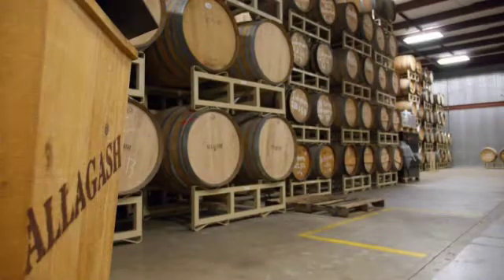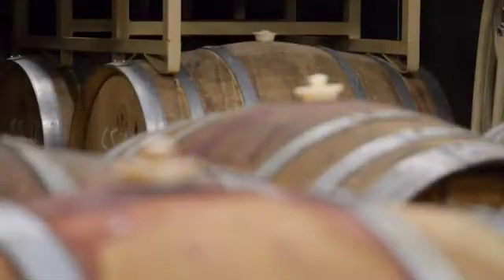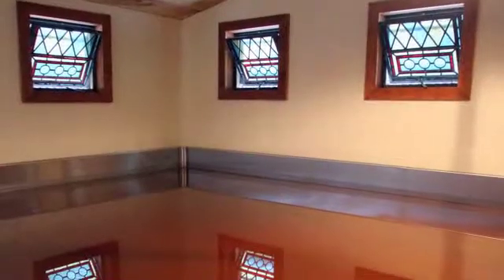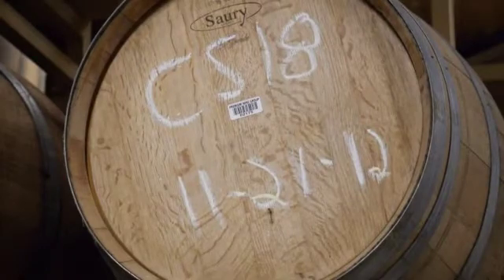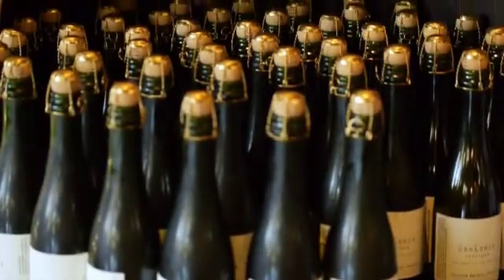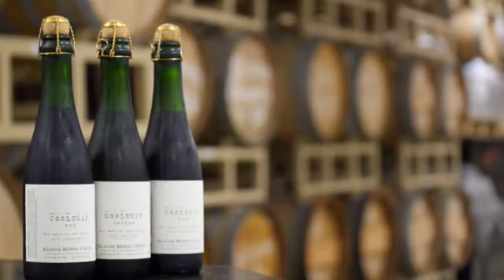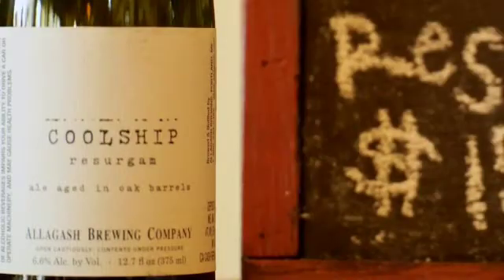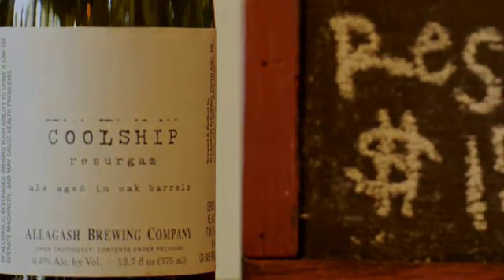BU at Allagash Brewing Company Part 3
Boston University Online visited Allagash Brewing Company to learn more about the biotechnology behind Belgian style brewing. Associate Professor Sally Sommers Smith caught up with Allagash Brewmaster Jason Perkins to gain an overview of the company, the brewing process, and the biology behind the brand. Jason also talks about Allagash's line of Coolship beers, which combines a primitive process with  modern technology.